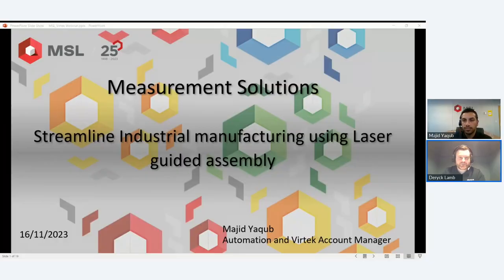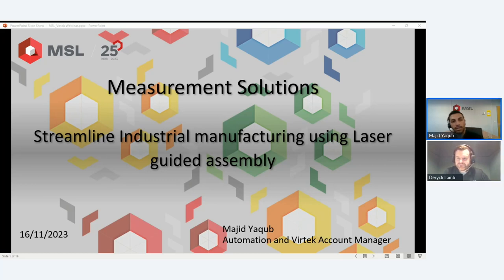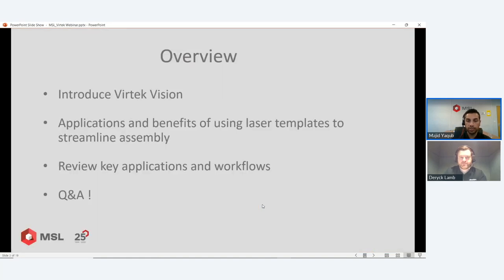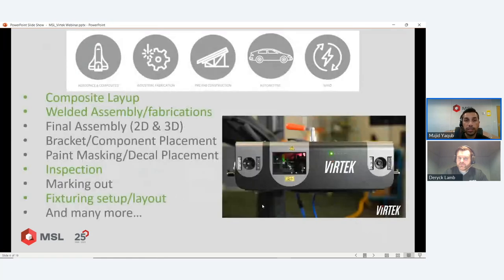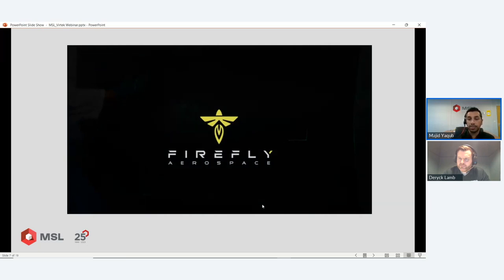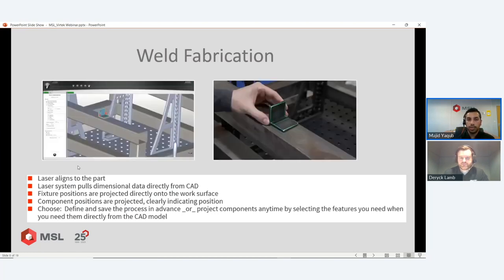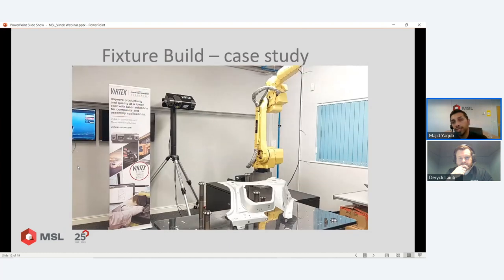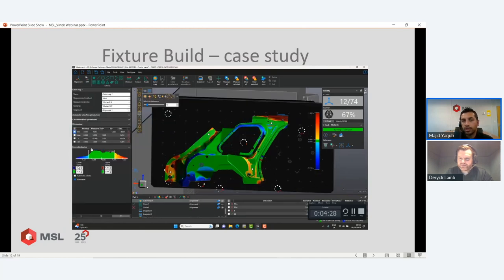WEBINAR: Streamline Industrial Manufacturing with Laser Guided Assembly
Watch our webinar and learn how 'Laser Templating' can be used to streamline existing manual assembly and quality control processes.

What is Virtek Vision?
Applications and benefits of using laser templates on existing manual processes
Uses and benefits in composite manufacturing
Uses and benefits in welded assembly
How to use laser projection as part of your quality control process with automated part deviation analysis

Virtek Iris™ 3D with the NEW Vision Positioning System (VPS) significantly advances laser-guided assembly with innovative “FlashAlign” functionality and superior laser-line visibility.

Initial alignment is 20 times faster and re-alignments are reduced from minutes to seconds – saving time, and increasing workflow all while retaining quality and accuracy.